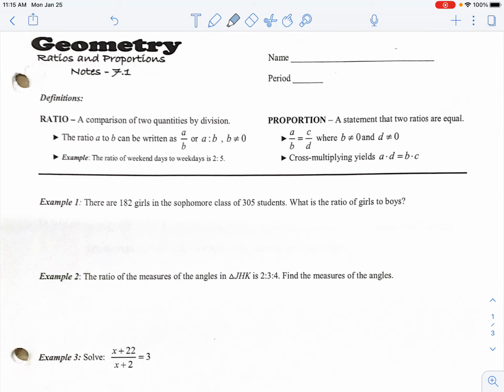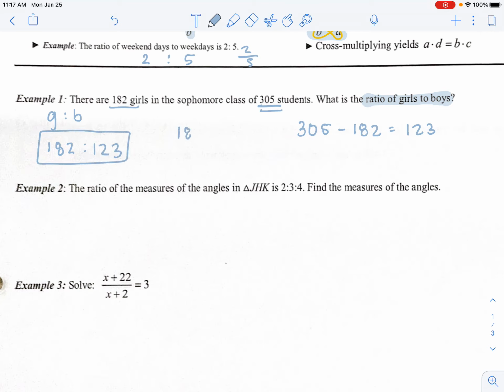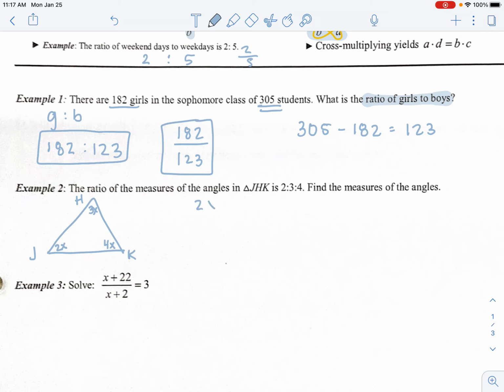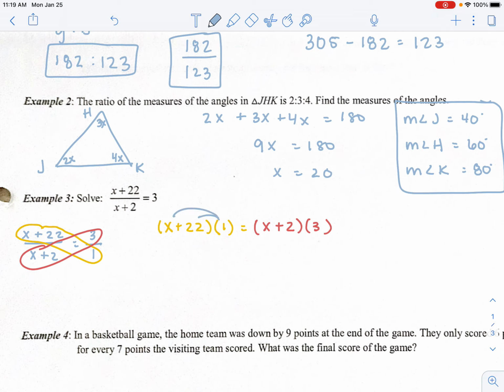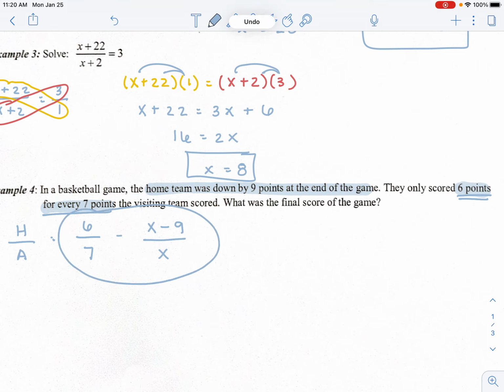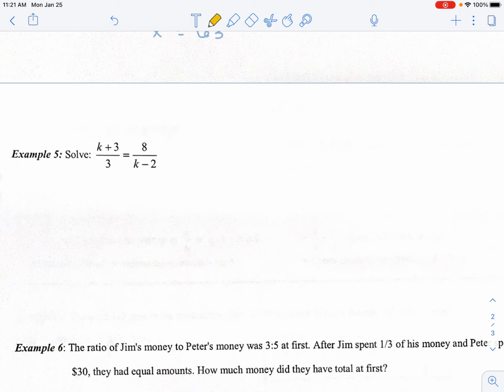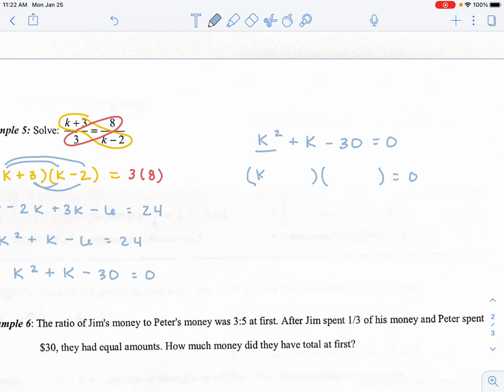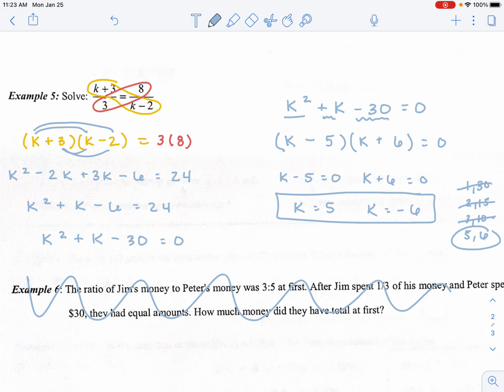7.1 Ratios and Proportions